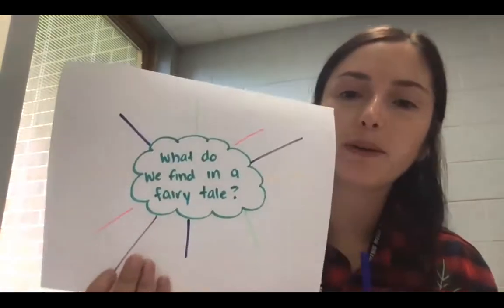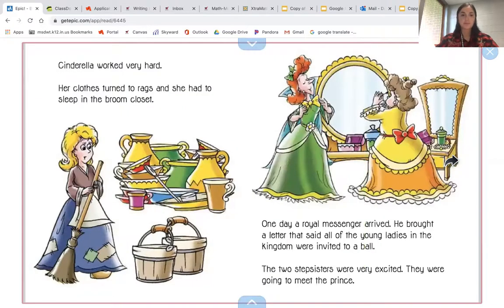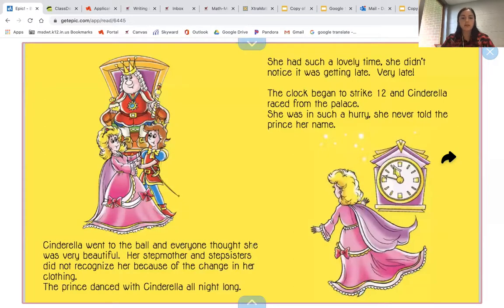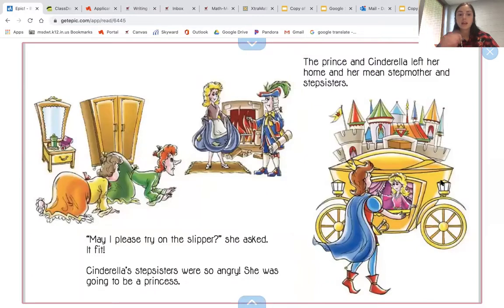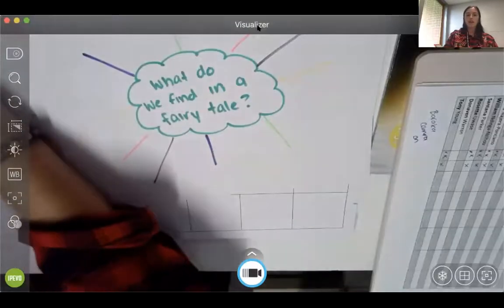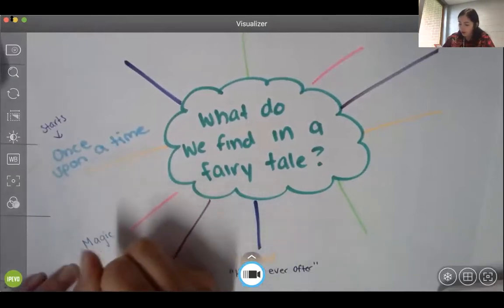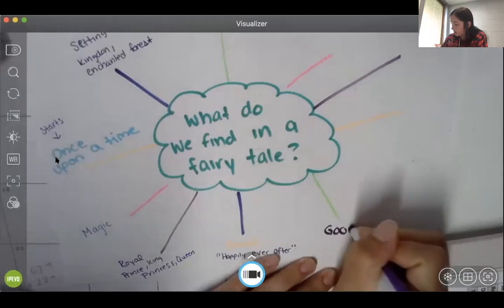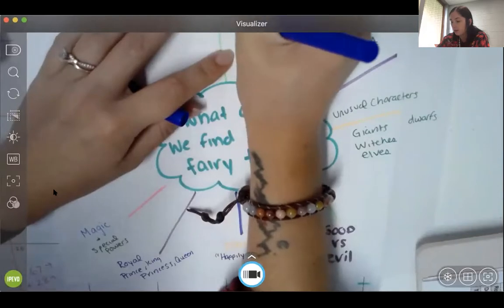Writing Monday 8/17